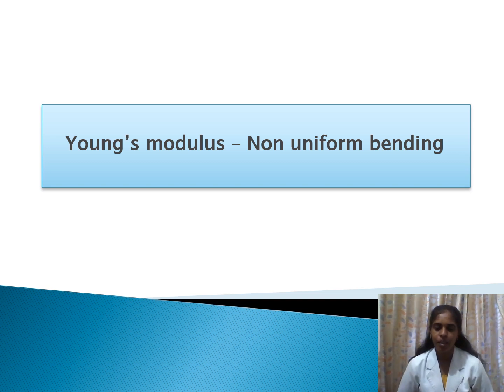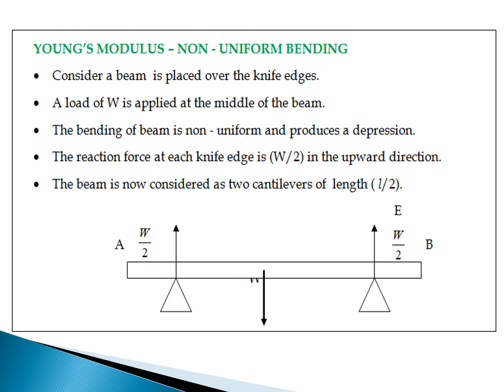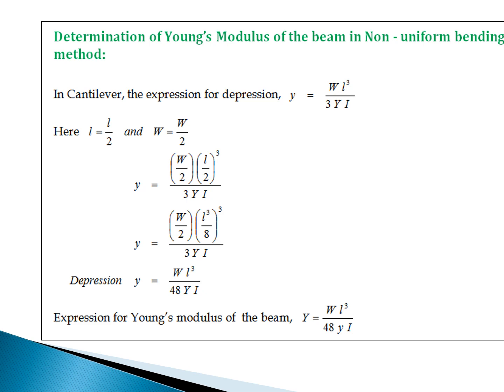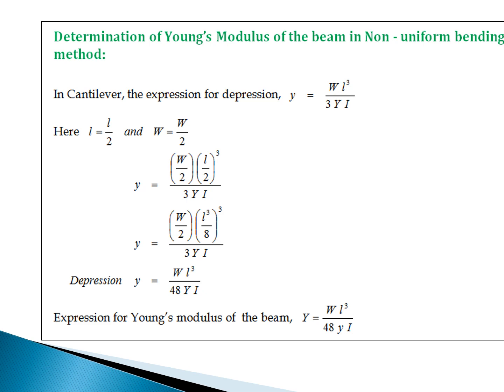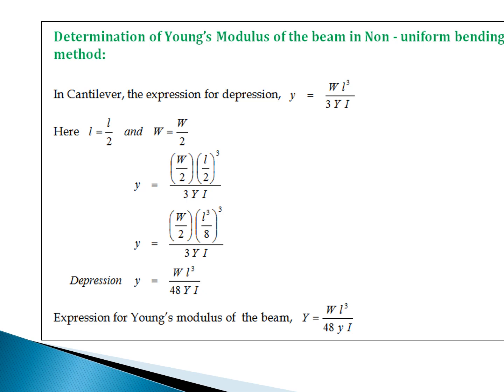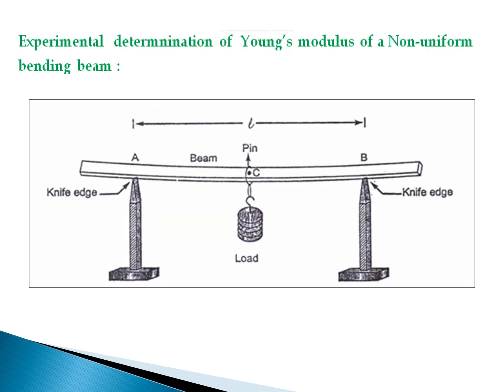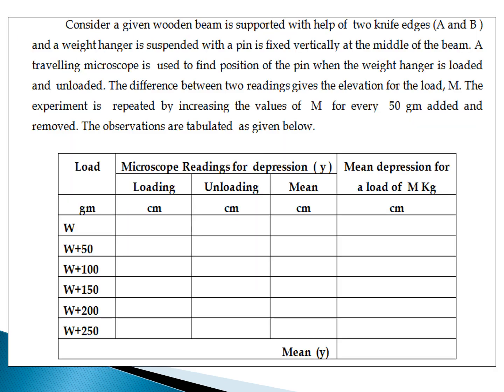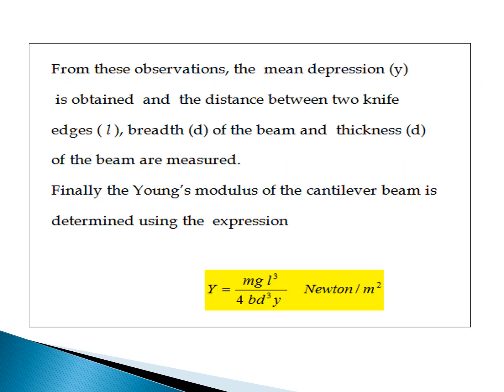Unit 1 12 Non Uniform bending